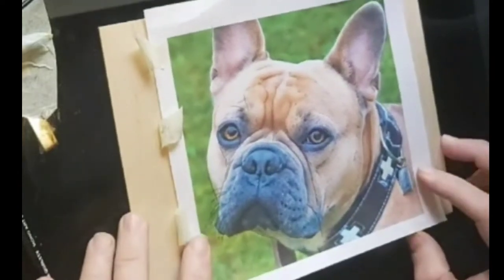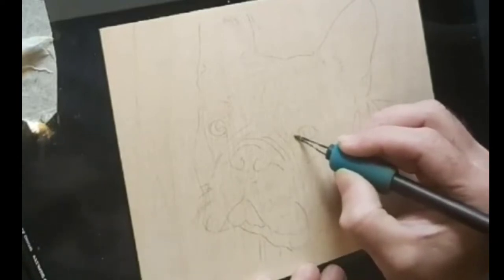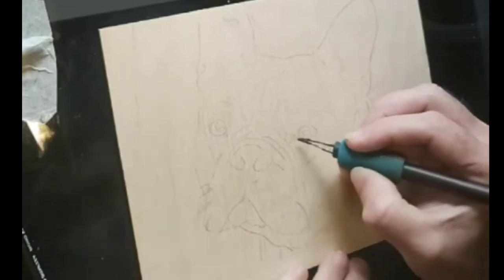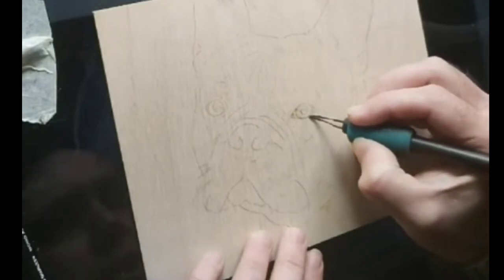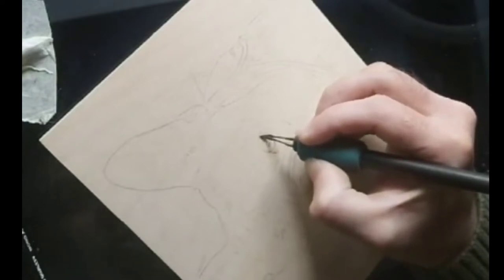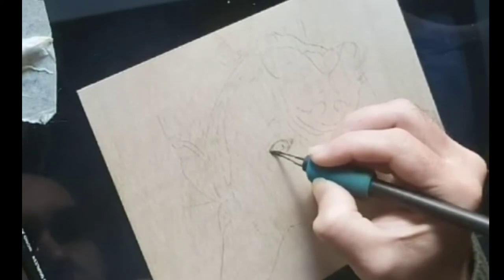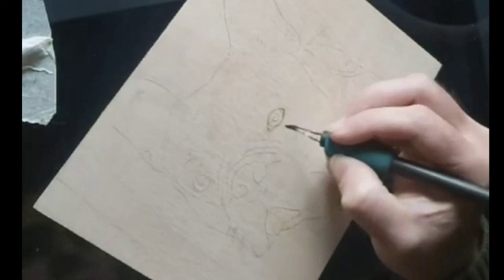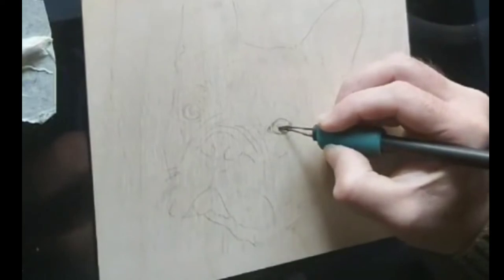Pyrography for beginners, how to wood burn a dog portrait, searching for a realistic look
Hi there pyro friends

This project is one I very much hoped to do with beginners to pyrography art.

I selected a Frenchie as our dog of choice for this project.

Going into great detail, we will examine every part of how to create a pet portrait with depth, and realism.

I will take you gently step by step through each part of the process.

Speaking often about the things you need to consider when trying to create a pet portrait.

We start in the eyes, we always start with the eyes and work out from there. So that's a great tip for beginners.

The eye filming is being broken down into a few half hr episodes, that are more manageable to watch than a scary full length block of video file.

Stage one is to start looking to shape our eye correctly.

I hope all you beginners out there get some benefit from this series.

screenshot the image and let's work it together.

On with the video.

Pencils out and enjoy.

much love
Neil
Flames pyro art